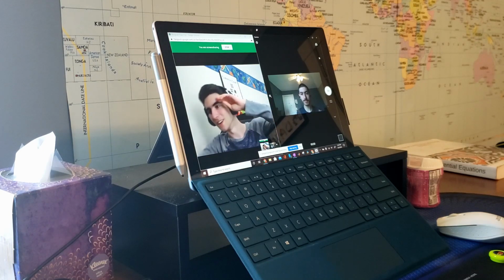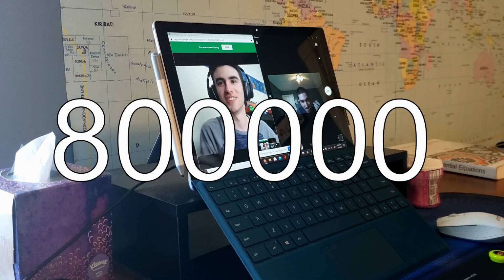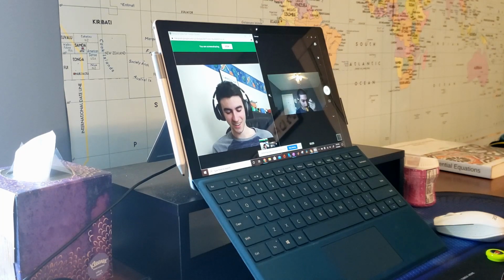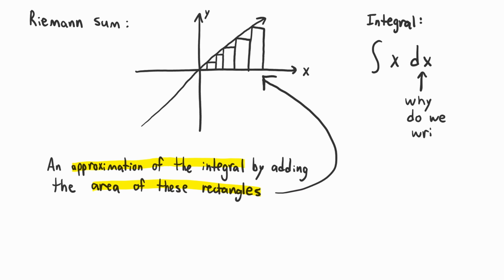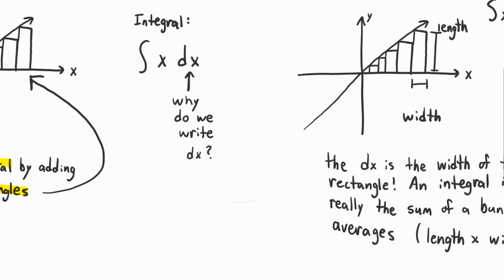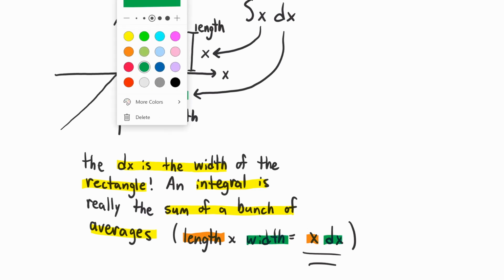Quarantine Convos with DGCubes | comp. sci., integrals, marriage, and conditional jokes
(s/o Max for hooking me up).

Sorry this recording was kinda last minute so I just set up my camera over my shoulder. I got OBS so that next time it will be a screen cap! Thanks to DG for being a good friend and always having interesting things to talk about with me.

Cubing Merch Season 1 is here, and not for very long!